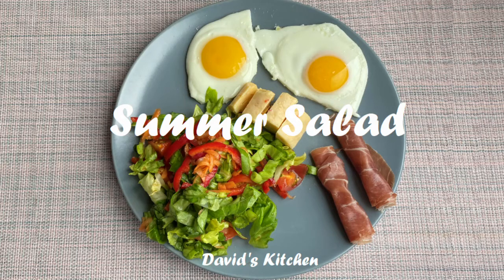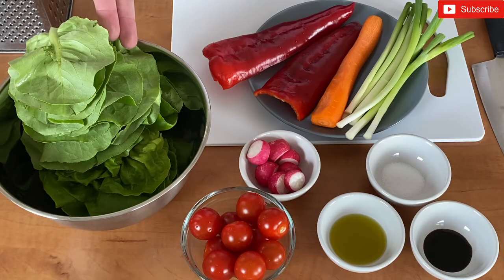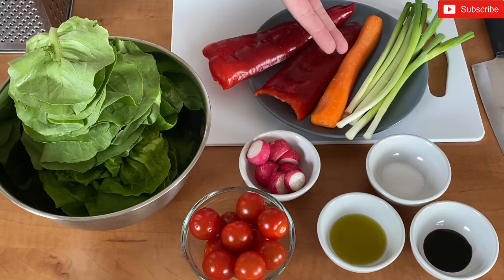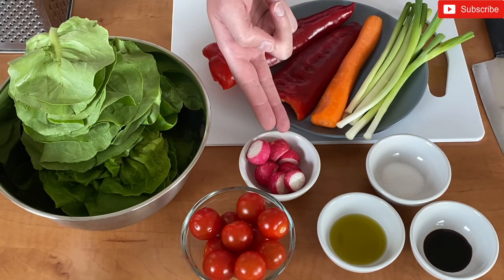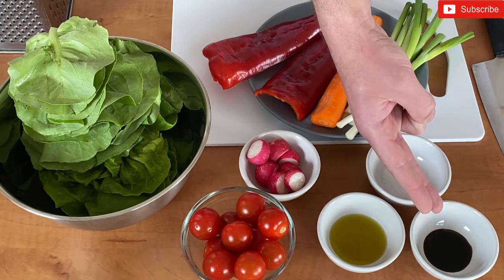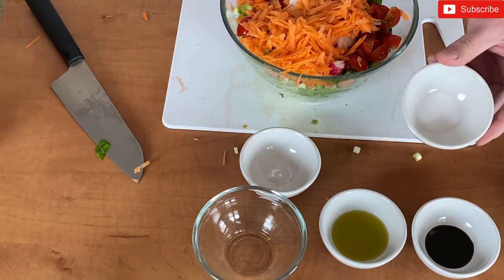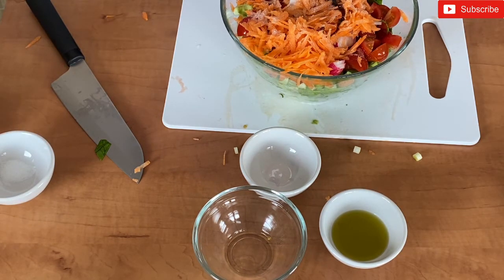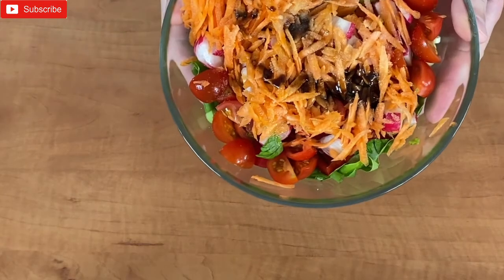Fresh Summer Salad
Summer Salad

Hello and
Welcome to David's kitchen
Today we will make the Summer Salad
And I invite you to stay with us
To see the ingredients and how to prepare

For this recipe we will need:

The green salad
A pepper
A carrot
A bunch of onions
radishes
Tomatoes
Olive oil
Salt
Balsamic vinegar
We have reached the end of this recipe so we can only wish you good appetite and look forward to the next recipe.

FR
Salade d'été

Bonjour et
Bienvenue dans la cuisine de David
Aujourd'hui, nous allons faire la salade d'été
Et je t'invite à rester avec nous
Pour voir les ingrédients et comment préparer

Pour cette recette nous aurons besoin de :

La salade verte
Un poivron
Une carotte
Une botte d'oignons
des radis
Tomates
Huile d'olive
Le sel
Vinaigre balsamique
Nous sommes arrivés à la fin de cette recette donc nous ne pouvons que vous souhaiter bon appétit et attendons avec impatience la prochaine recette.

Merci!

Dutch
Sommer Salat

Hallo und
Willkommen in Davids Küche
Heute machen wir den Sommersalat
Und ich lade dich ein, bei uns zu bleiben
Um die Zutaten und die Zubereitung zu sehen

Für dieses Rezept benötigen wir:

Der grüne Salat
Eine Paprika
Eine Karotte
Ein Bündel Zwiebeln
Radieschen
Tomaten
Olivenöl
Salz
Balsamico Essig
Wir sind mit diesem Rezept am Ende angelangt und können euch nur guten Appetit wünschen und freuen uns auf das nächste Rezept.

Danke schön!